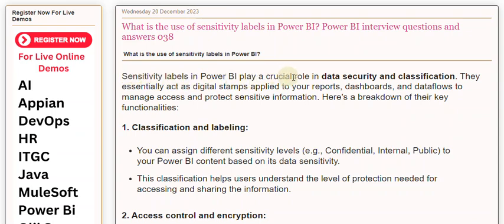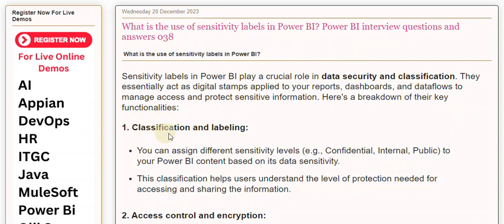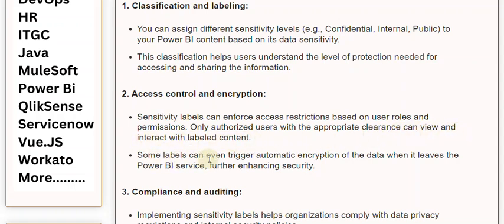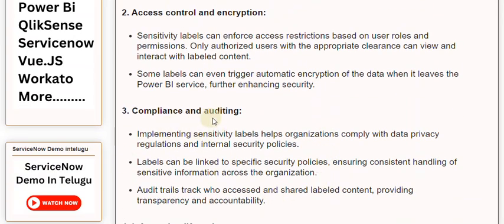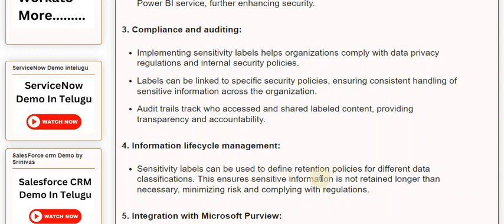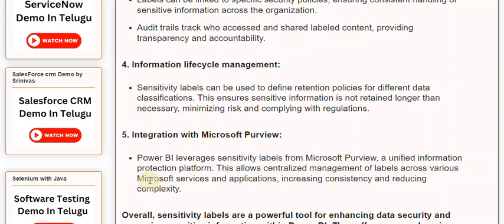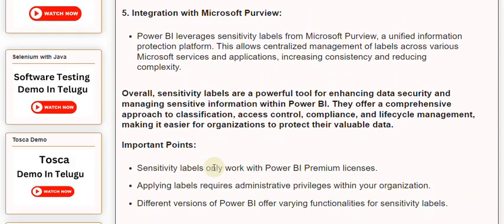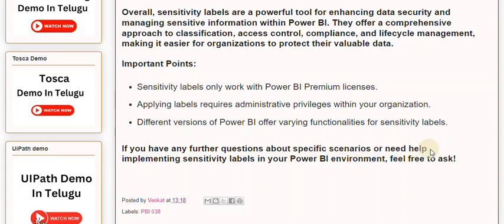What is the use of sensitivity labels in Power BI || Power BI interview questions and answers 038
Notes
👉  *Please join our WhatsApp Group*

Sensitivity labels in Power BI are used to classify and protect data based on its sensitivity or confidentiality level. These labels help organizations define and enforce data protection policies, ensuring that sensitive information is handled appropriately and in compliance with regulatory requirements. Here are some key uses of sensitivity labels in Power BI:

Data Classification:

Sensitivity labels allow you to classify data based on its sensitivity level. For example, you can label data as "Confidential," "Internal Use Only," or "Public."
Access Control:

Sensitivity labels can be used to control access to the data in Power BI. By assigning labels to datasets, reports, or dashboards, you can restrict access to only authorized users or groups.
Encryption and Rights Management:

Sensitivity labels enable the application of encryption and rights management policies to protect sensitive data. This includes controlling who can view, edit, or share the data within Power BI.
Compliance and Auditing:

Organizations often need to comply with data protection regulations and industry standards. Sensitivity labels help in enforcing compliance by providing a framework for handling sensitive information, and they also assist in auditing and tracking data access.
Integration with Microsoft 365:

Sensitivity labels in Power BI are integrated with Microsoft 365 Information Protection, ensuring consistency in data protection policies across different Microsoft applications and services.
Dynamic Data Masking:

Power BI supports dynamic data masking based on sensitivity labels. This feature allows you to control the display of sensitive data dynamically, ensuring that users see only the information they are authorized to view.
Policy Enforcement:

Our Courses
👉PowerBI 👉QlikSense